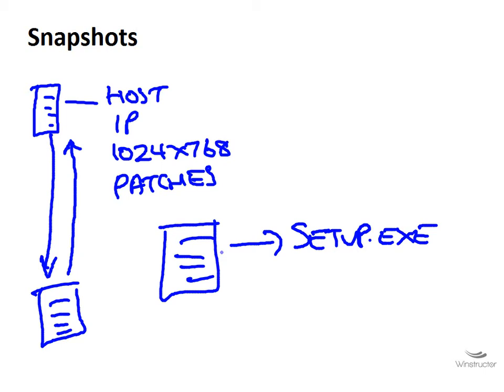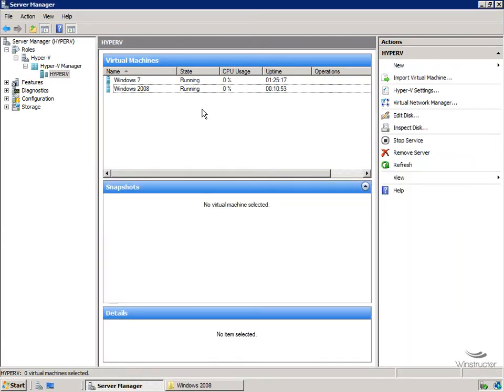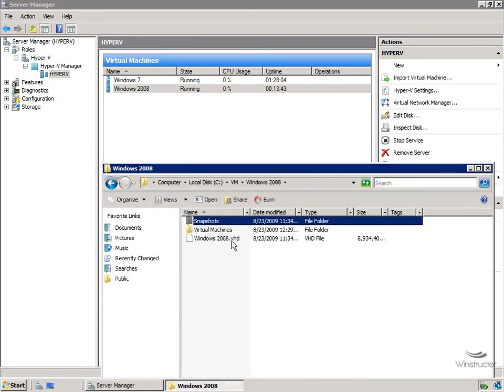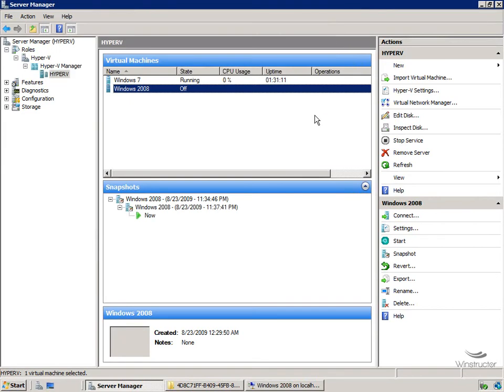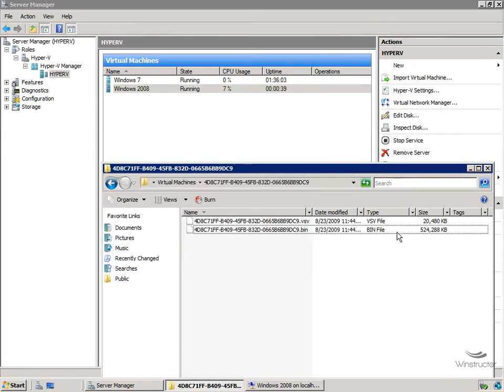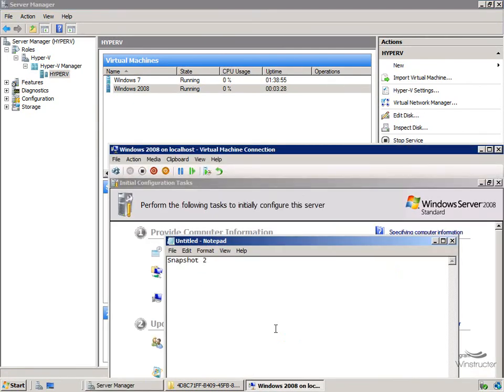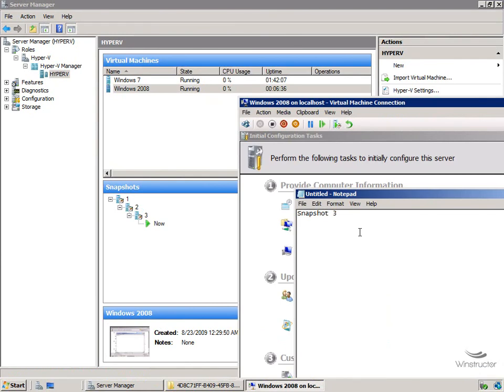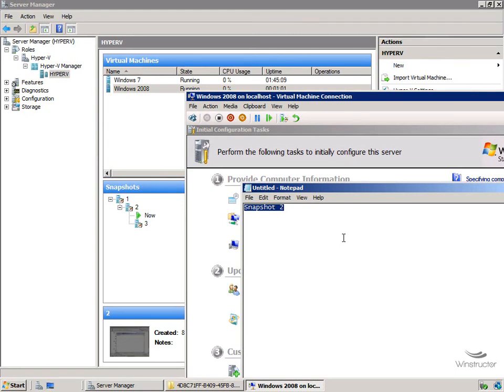Hyper V Snapshots